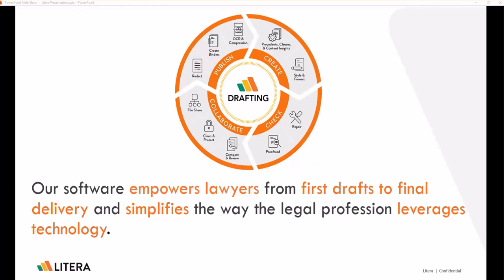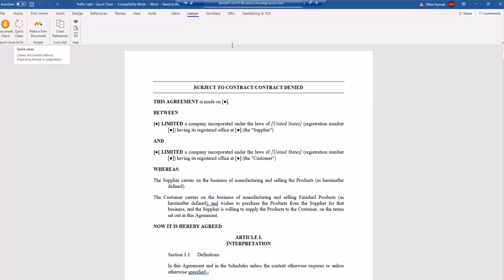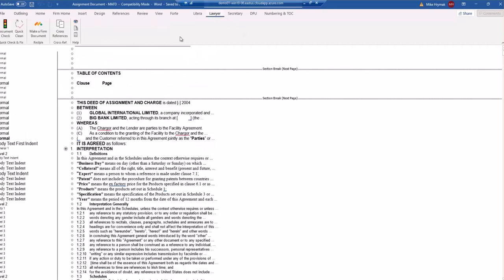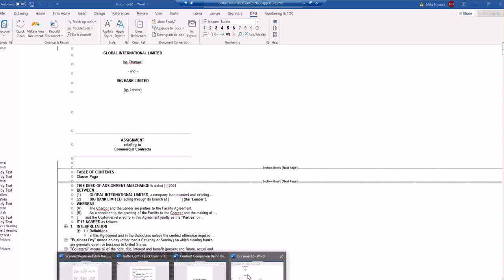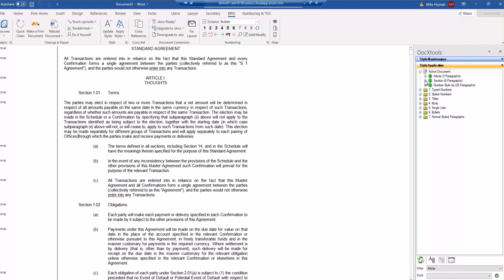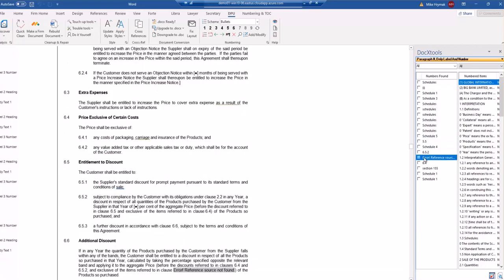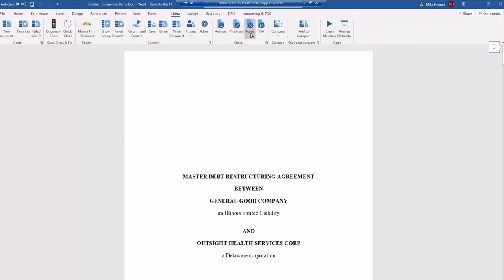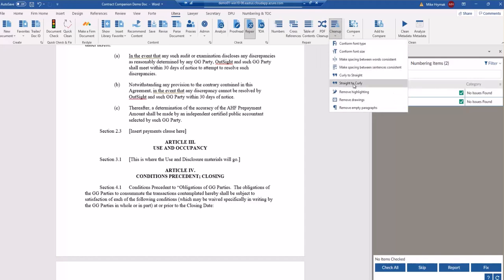03 Litera Desktop - DocXtools Overview